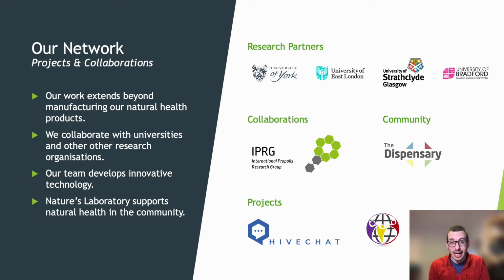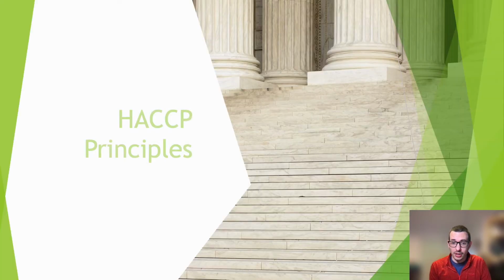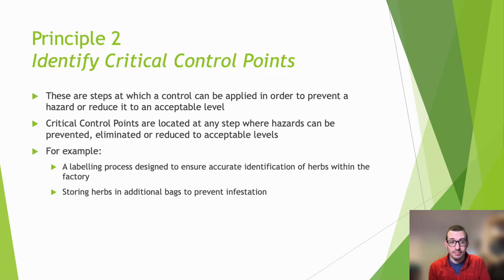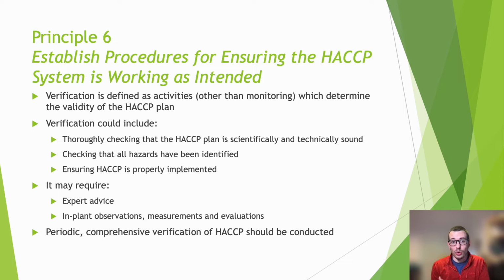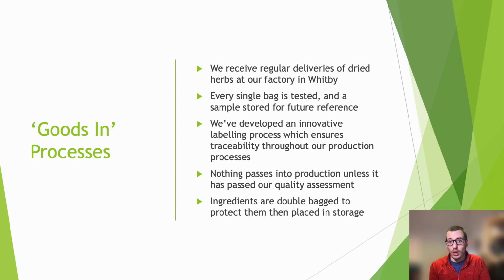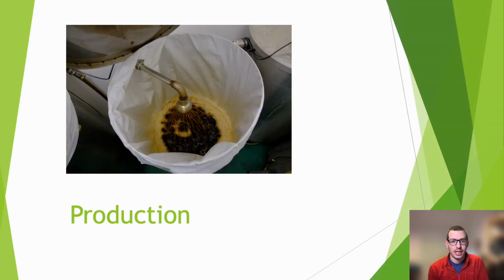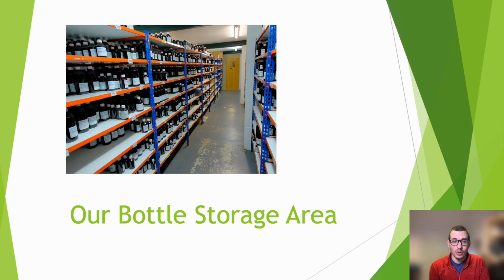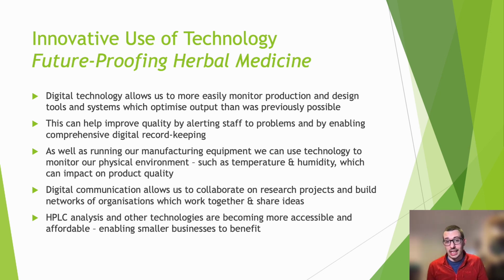Manufacture & Quality Control of Bulk Herbal Products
Jack was invited to present to students of @UniversityofEastLondonvideos this week, discussing issues around the manufacture and quality control of bulk herbal products.

In his presentation Jack covers a wide range of quality related topics, including everything from sourcing to customer service. At Nature's Laboratory we operate under HACCP principles, and are seeking to develop innovative technology which will drive forward the quality of herbal medicines.